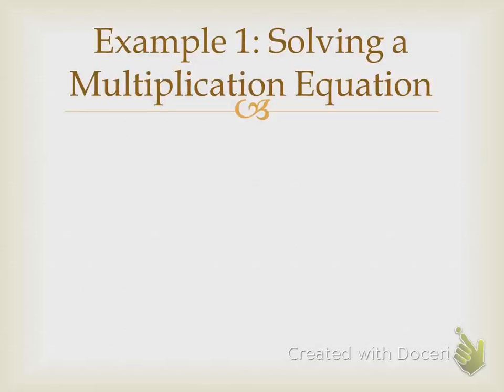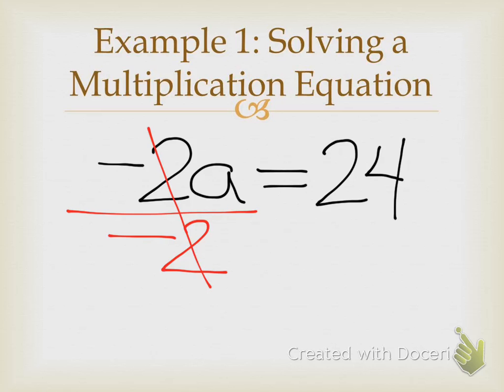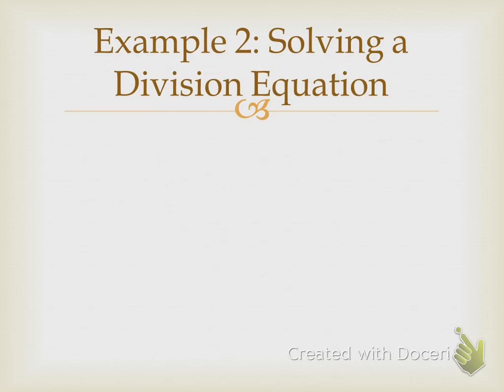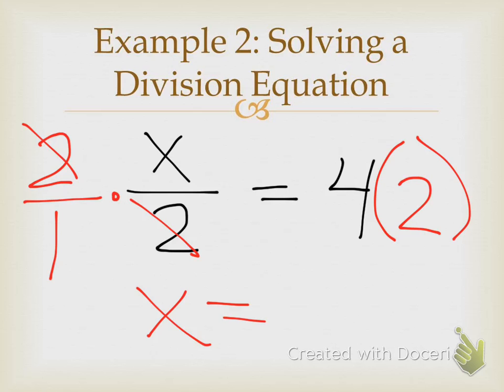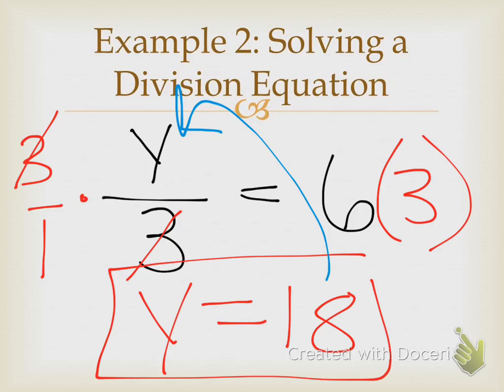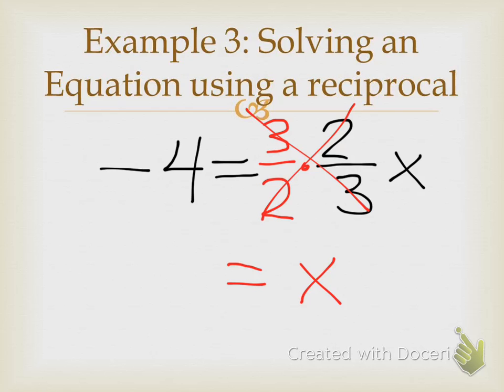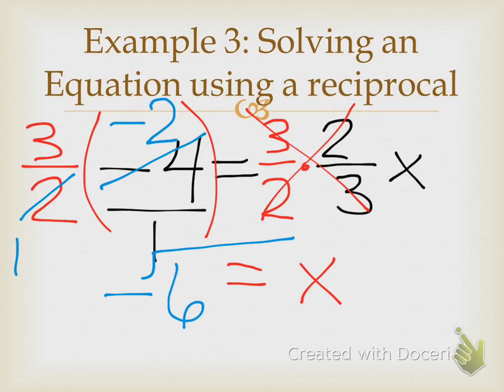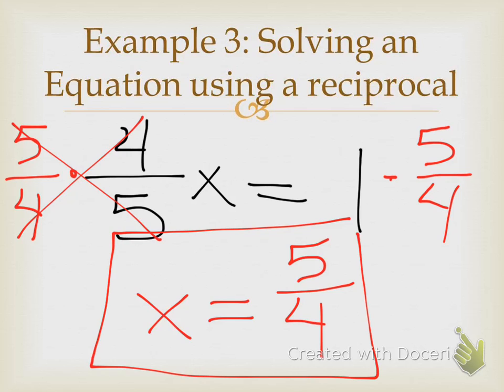7.4 Mult and Div Equations